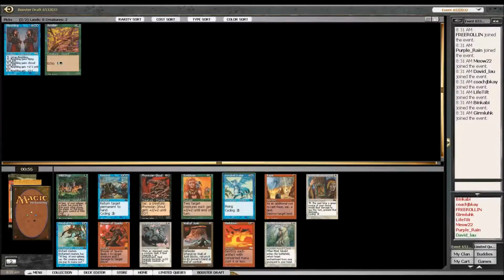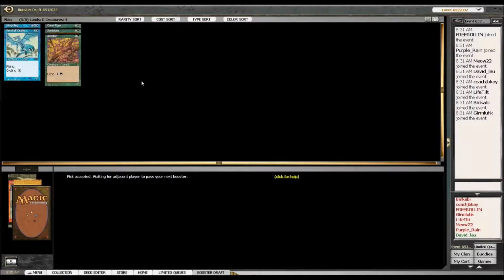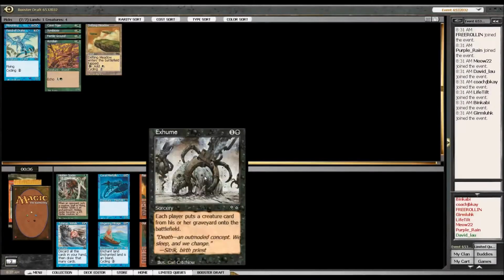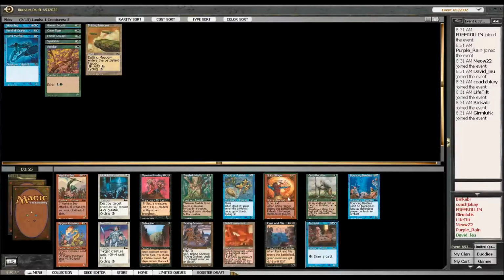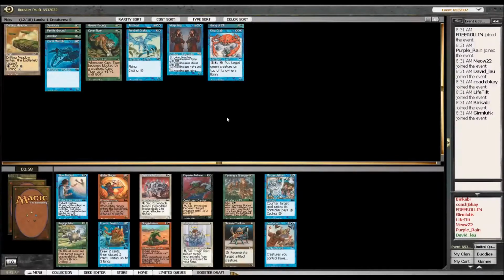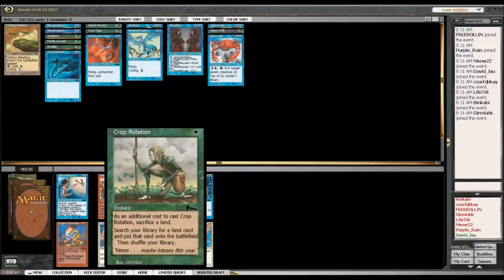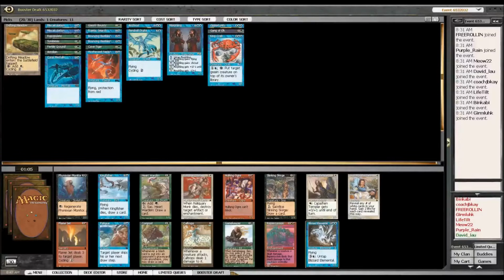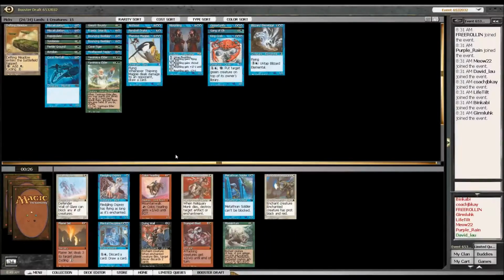Urza Block Draft - Drafting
See me take on the dark power of Pestilence and vile Serpents in my never ending quest for boosters and glory!